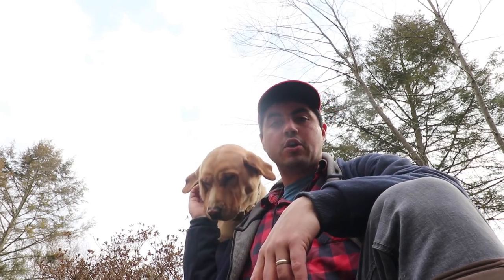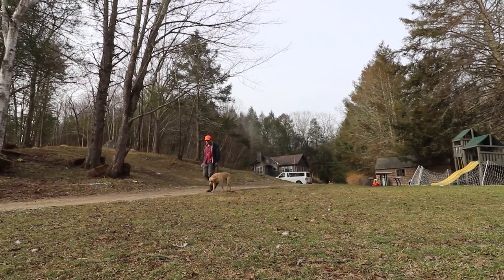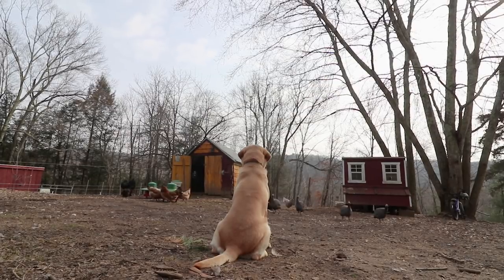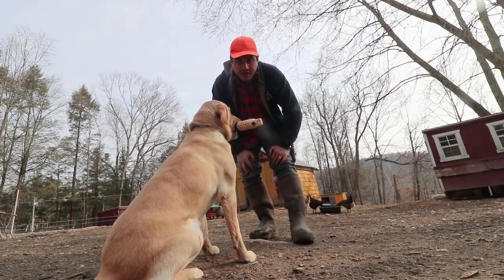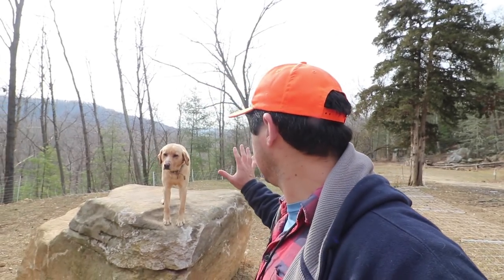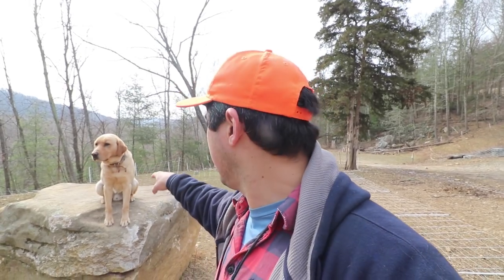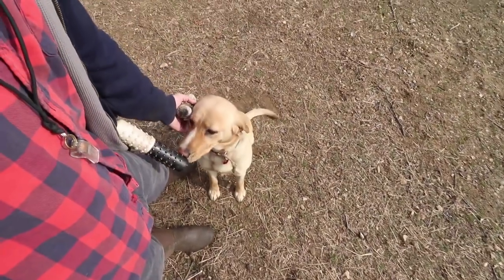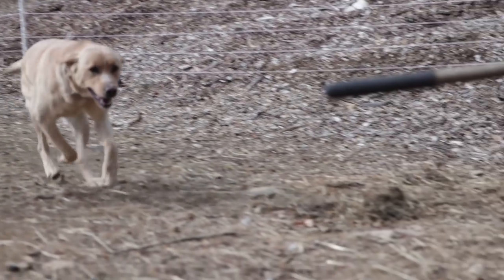What Happens When Our Bird Dog Gets in the Chicken Run?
Raising a farm dog is a special challenge! Farm dogs, especially ones that are "birdy" in nature, are surrounded by temptation to chase other animals.

In todays video I share 5 commands every farm dog should know. These commands make your life easier, and help you enjoy your pup more!

Want to buy our farm?